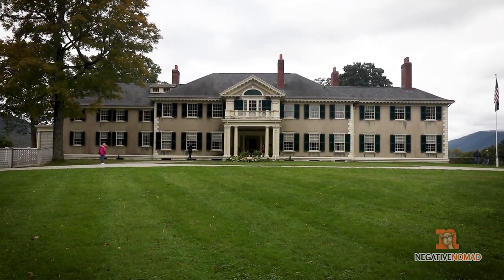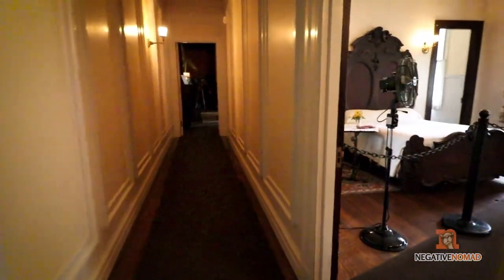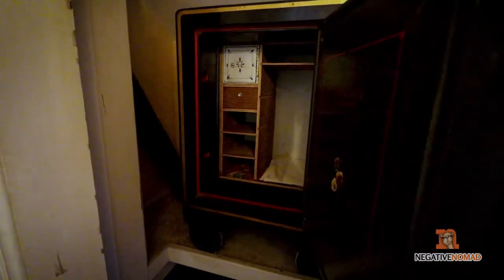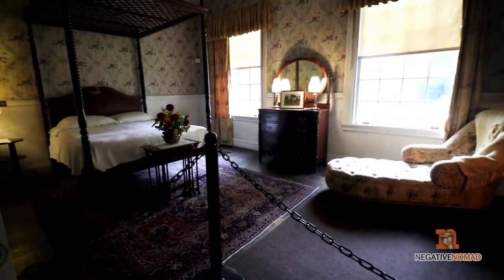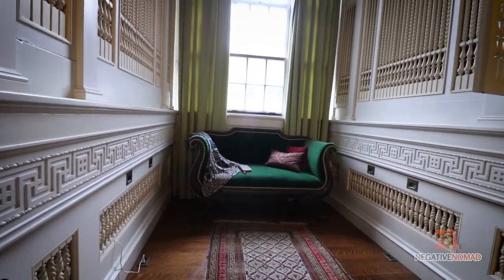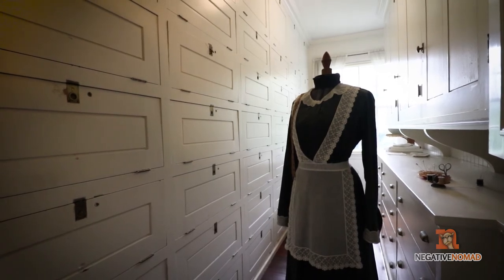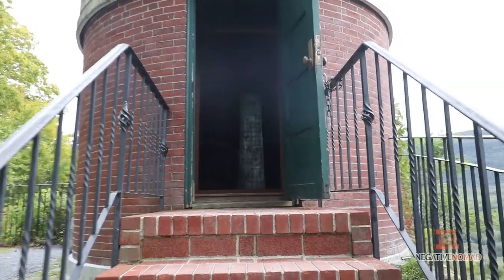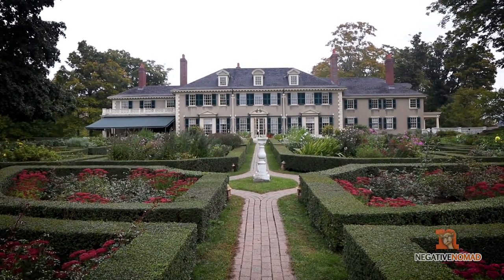Lincoln Family Home, Hildene Manchester VT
Come on the tour of Hildene, the family home of Robert Todd Lincoln, the son of Abraham Lincoln.   One of the most intact home I've seen in years.  Lots of original furnishings, history and even the stovetop hat that Abraham Lincoln wore while president.